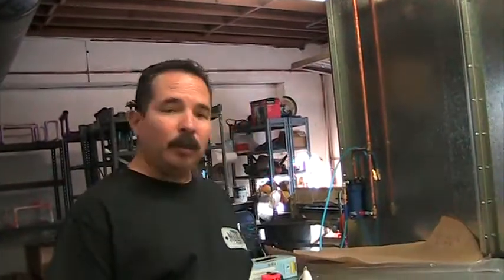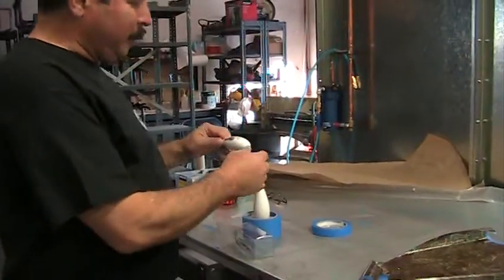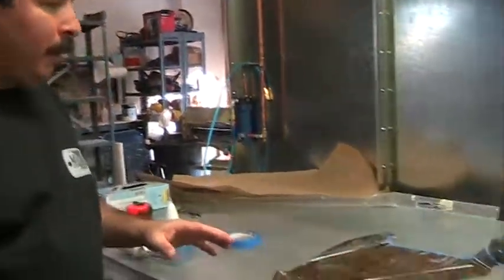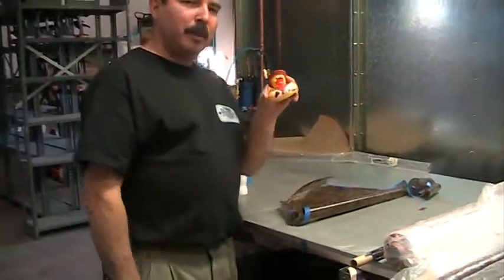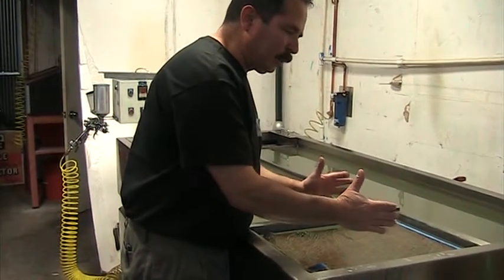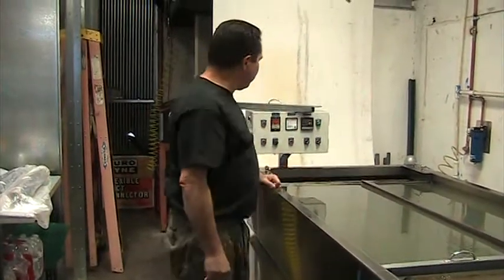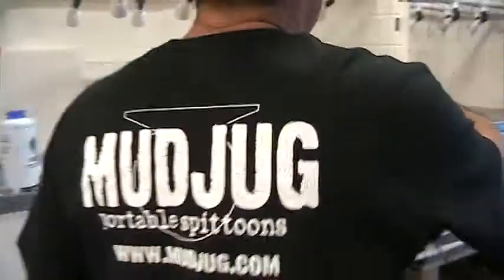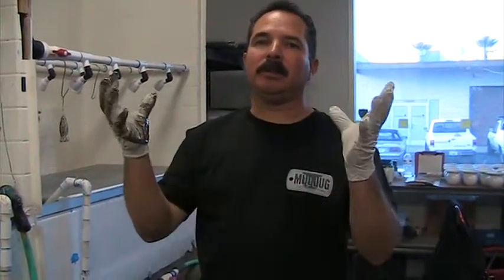K2 Forums More Advanced Dipping Moving Dams